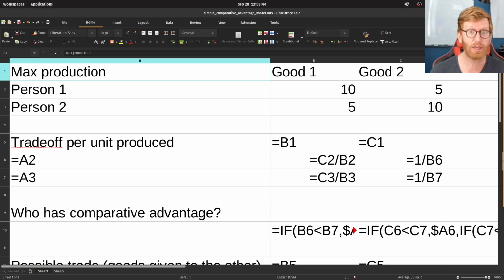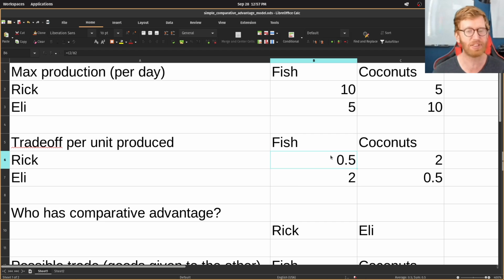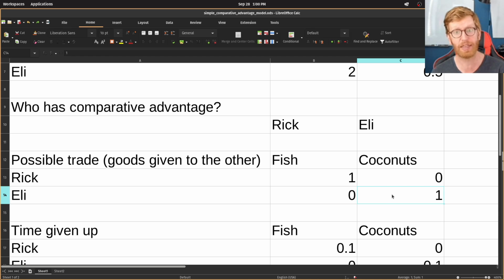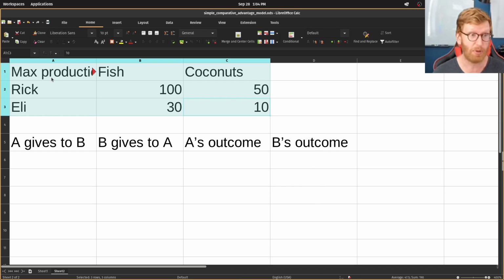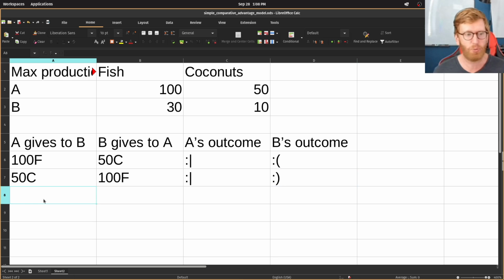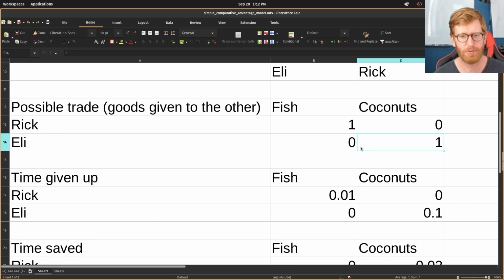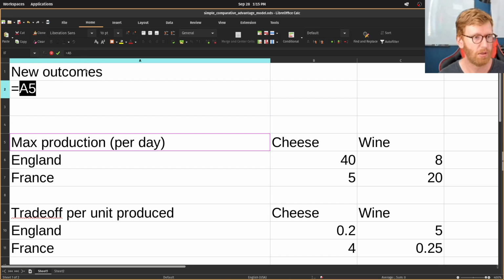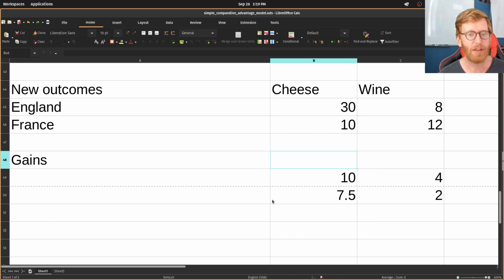Comparative Advantage Model Walkthrough